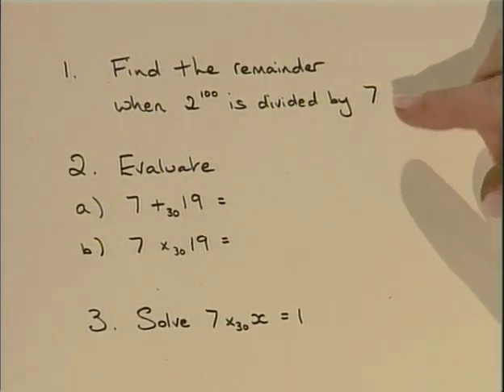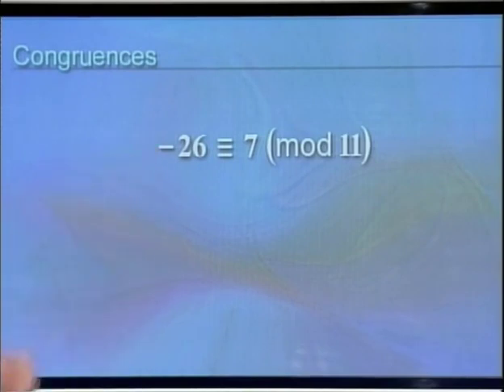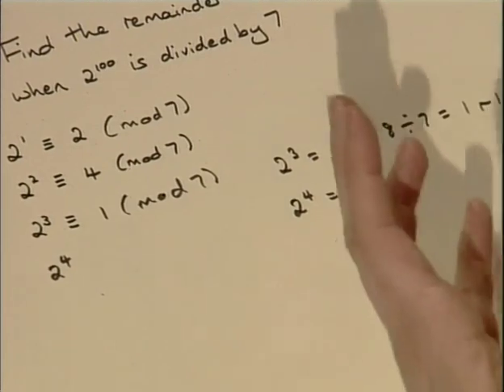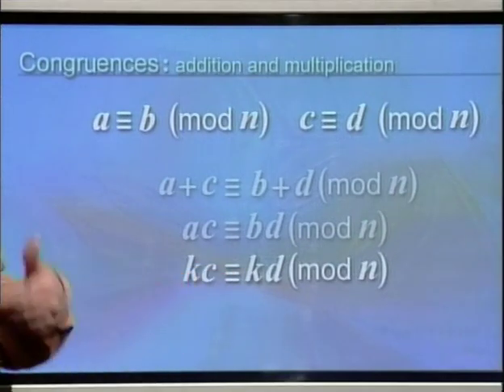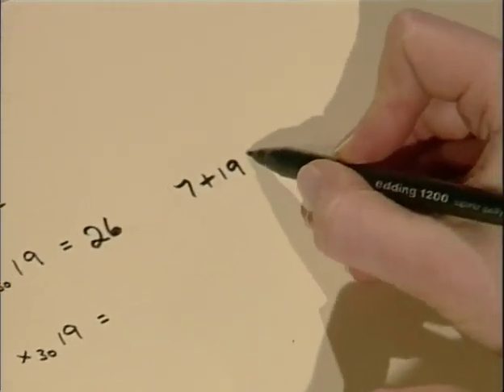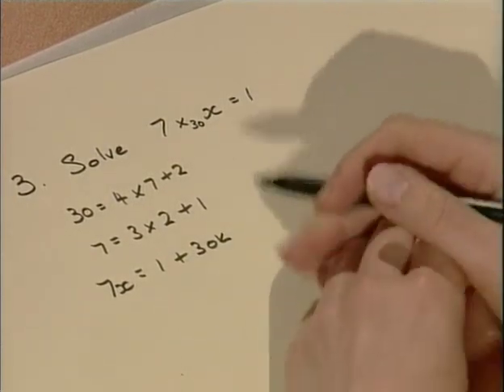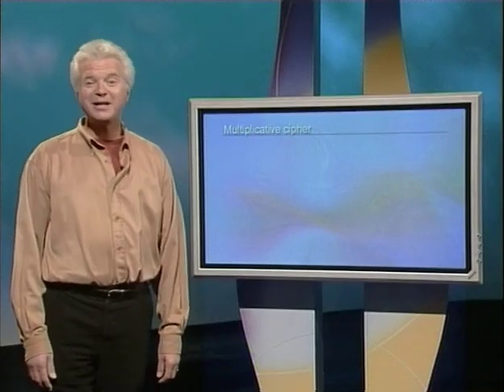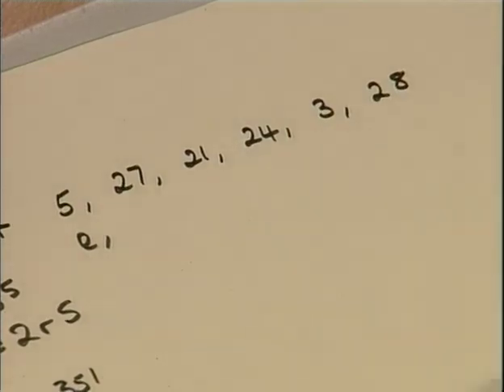OU course MS221 (Exploring Mathematics) Ep 10 of 18 Algebra Workout - Modular Arithmetic (1996)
Open University (OU) course MS221 (Exploring Mathematics) Ep 10 of 18 Algebra Workout - Modular Arithmetic (1996)